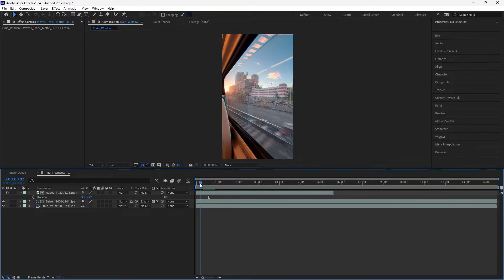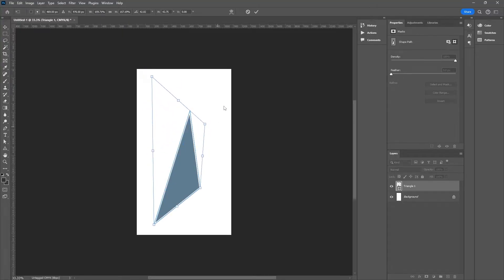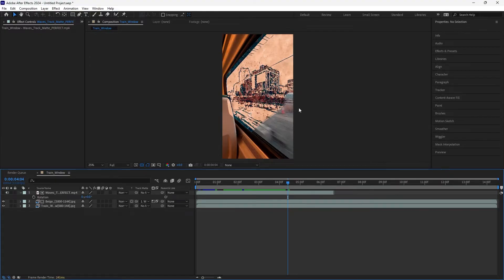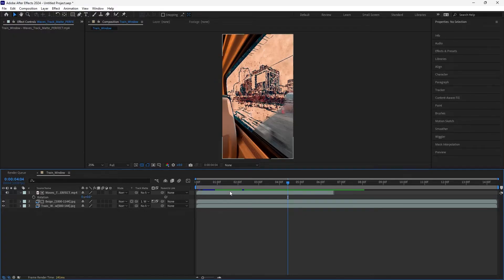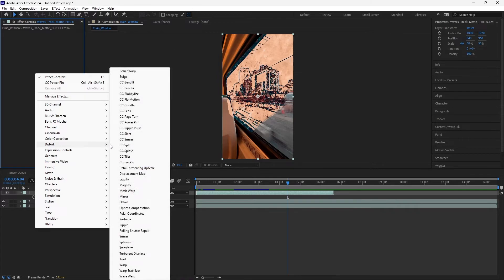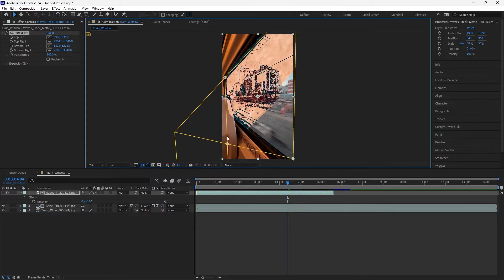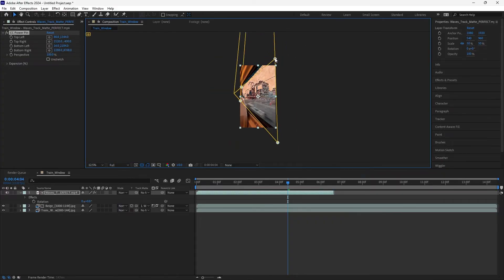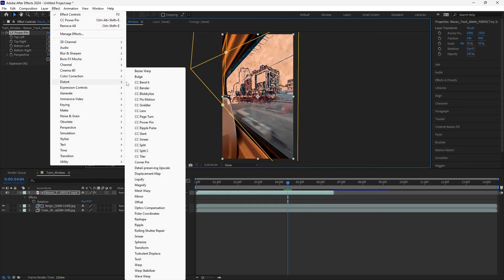How to Distort Perspective in After Effects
In this video tutorial, you'll learn how to creatively distort perspective in After Effects to bring a dynamic, cinematic feel to your animations. Discover techniques for shifting depth, angle, and viewpoint to create unique, visually engaging compositions. This effect is perfect for adding drama or surrealism to your motion graphics and can elevate both text and image-based projects. Whether you're working on a simple title or a complex scene, perspective distortion can help your work stand out with a fresh, immersive look.